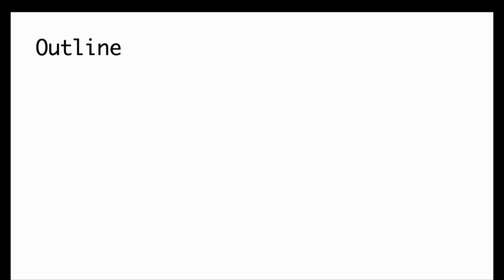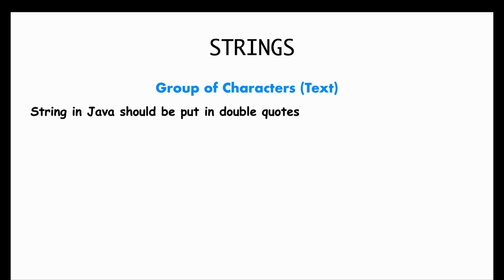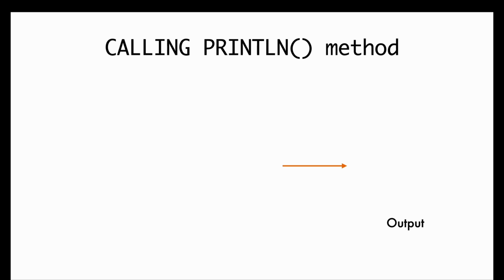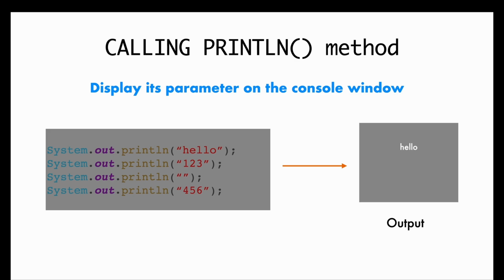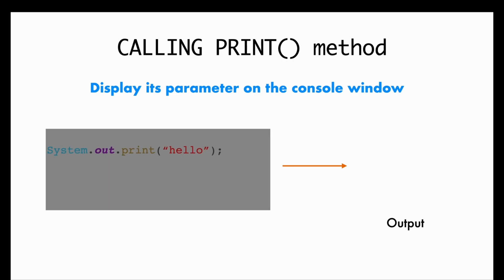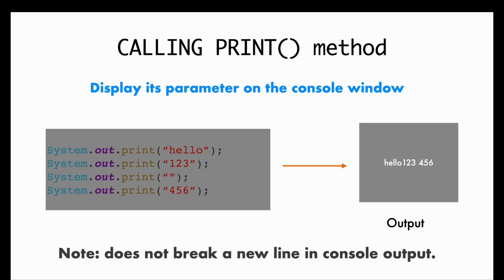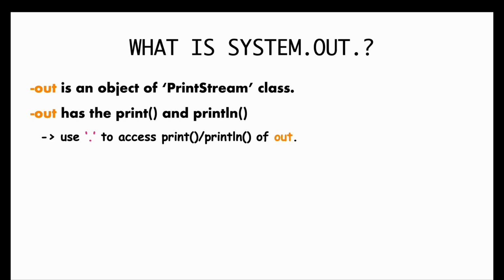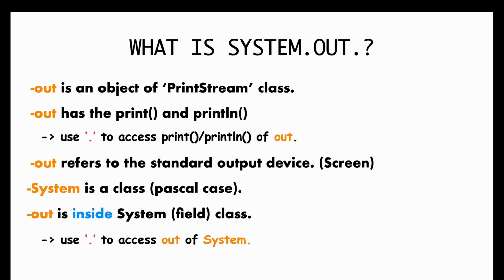Displaying Messages in Java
Welcome to engineeringwithsandeep! In this tutorial, we’ll be exploring one of the most fundamental concepts in Java programming: Displaying Messages in Java.

Whether you're just starting out with Java or looking to brush up on the basics, this video is perfect for you. We'll cover:

How to use System.out.println() for output
Displaying strings, variables, and formatted text
Tips for using escape sequences to enhance your output
By the end of this video, you'll be comfortable displaying messages in Java, an essential skill for writing interactive programs!

Timestamps: 0:00 - Introduction 0:30 - Basic Syntax for Displaying Messages 2:15 - Using Variables in Output 5:00 - Formatting Output 7:30 - Tips & Best Practices